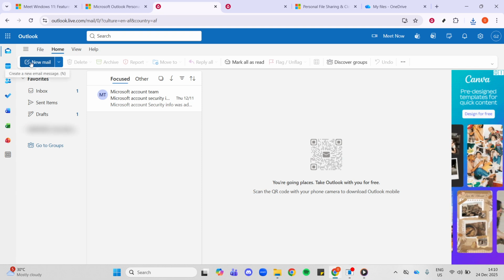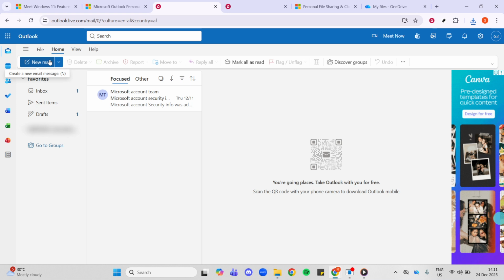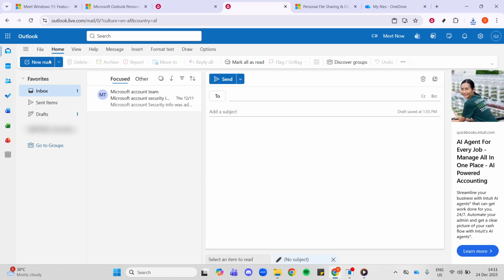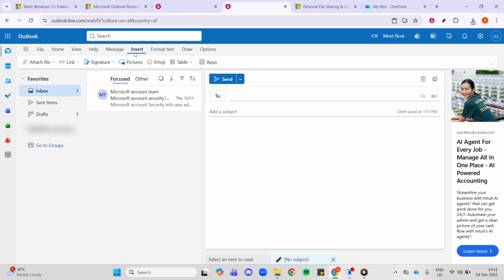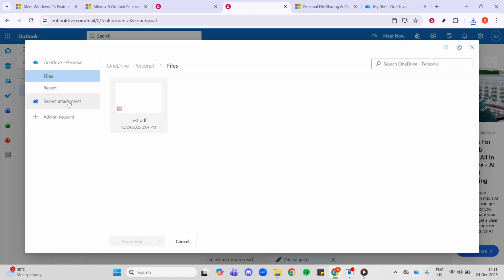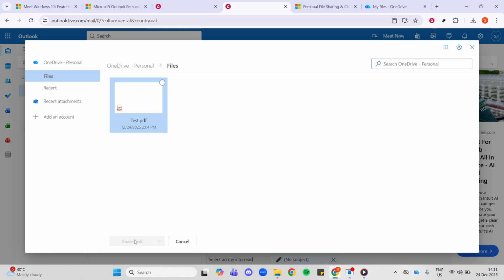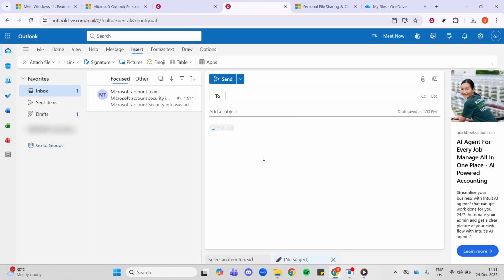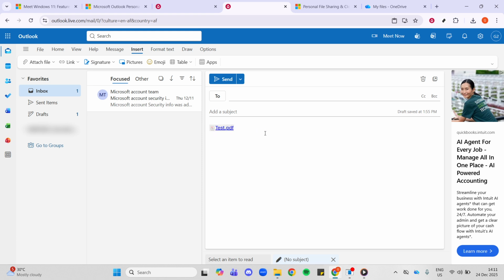How To Embed PDF File in Outlook Email Body 2026 (Insert PDF Into Outlook Email)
Learn how to embed a PDF file in the Outlook email body instead of sending it as a simple attachment. If you want recipients to see the PDF content directly inside the email message, this tutorial will show you the correct method step by step.

In this guide using Microsoft Outlook (Desktop & Web versions), you’ll learn how to insert a PDF as an embedded object and alternative methods if embedding doesn’t display properly.

In this video, you’ll learn:

How to insert a PDF into the Outlook email body

How to use the Insert Object feature

How to convert PDF pages into images for better display

Differences between embedding and attaching a PDF

What to do if the PDF doesn’t show inside the email

Whether you're using Outlook for work, school, or professional communication, this quick tutorial will help you send cleaner, more professional emails.